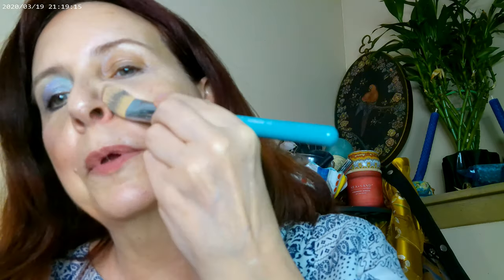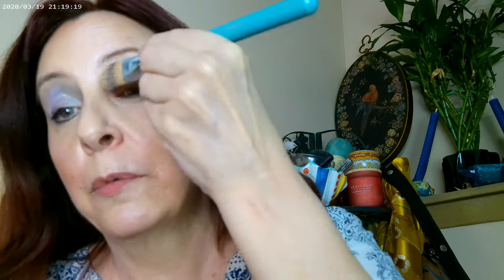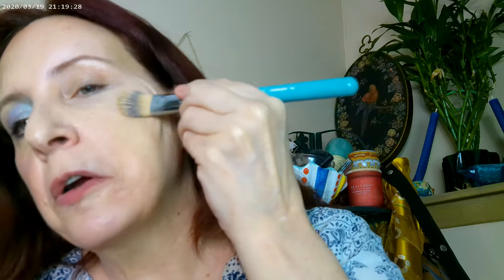Ocean Watercolor Look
SHEGLAM Influencer Foundation Shell, SHEGLAM Mascara, NYX Thick It Stick It Ash Brown, Beauty Pie Corrector Light, Colourpop Shell Shocked and Shell Yah, Catrice Sungasm Powder, Fourth Ray Glisten Up Spray, Colourpop Supershock Blue, Ember, Green and Lavender,Flower Sunrise Bronzer, Colourpop Twist of Slate Palette. NYX Born to Glow SunBeam, Colourpop Ultra Glossy Lip Lip Gloss Crushin